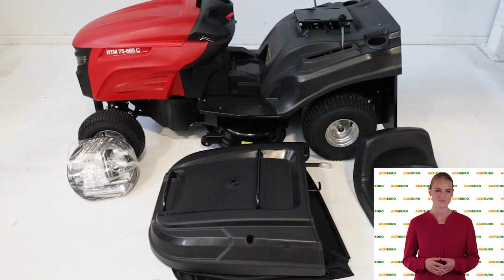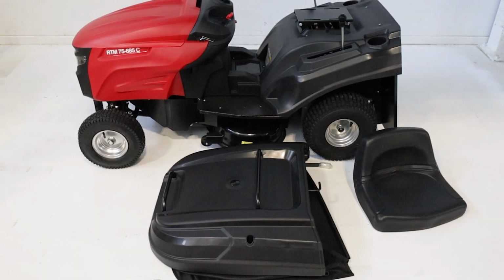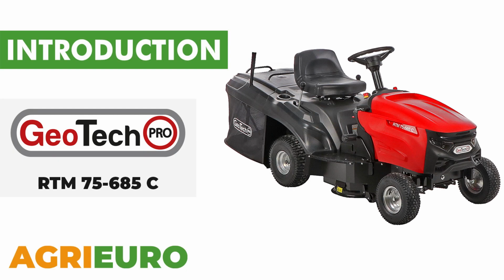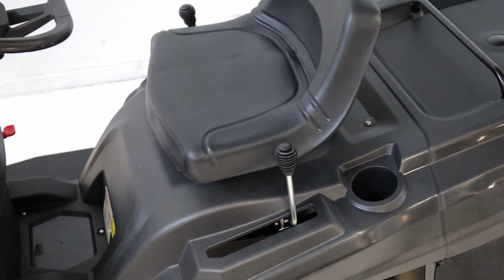Presentation and assembly of the GeoTech-Pro RTM 75-685 C lawn tractor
Here is a presentation and assembly video of the GeoTech-Pro RTM 75-685 C - Lawn tractor - Mechanical transmission - Collecting basket
Made directly by us at AgriEuro to show you all the main features.

0:00-0:05 Intro
0:06-0:23 Unboxing
0:23-0:45 Spare part order
0:50-2:09 The machine
2:13-3:21 Assembly guide
3:22-3:26 360° of the product
3:26-3:34 Info on website
3:36-3:44 Outro

Lawn tractor GeoTech-Pro RTM 170-960 C with 220L collection box and mechanical transmission, capable of easy and comfortable speed and manoeuvring.

The GeoTech-Pro RTM 170-960 C lawn tractor is an outstanding machine for cutting and collecting grass in green areas, such as gardens and lawns, making it easier to cut grass near trees and flower beds.

Thanks to the robust 96 cm double-bladed cutting deck and five different forward gears , the lawn tractor guarantees an optimal and even finishing of the turf.

The Loncin 1P92F-1 4-stroke 452cc petrol engine of the GeoTech-Pro RTM 170-960 C ensures high performance and good energy efficiency , thanks also to OHV technology, which reduces harmful emissions and engine vibration.

It is equipped with a 12V lead-acid battery for electric starting, included with a battery charger.

The transmission system includes:

5 forward gears
Neutral (N)
Reverse gear (R)
The 96 cm double-blade cutting deck and the two anti-skid wheels, together with the washing connections, make maintenance of green areas particularly easy.

The blades, electromagnetically activated at the touch of a button and adjustable in five different heights from 35 to 75 mm, adapt perfectly to different lawn conditions and cutting needs.

Warning: never cross sideways on high slopes to avoid the machine overturning.